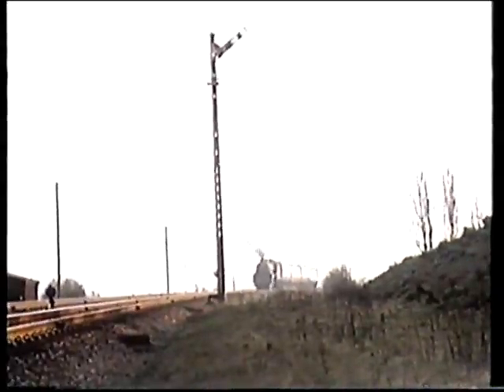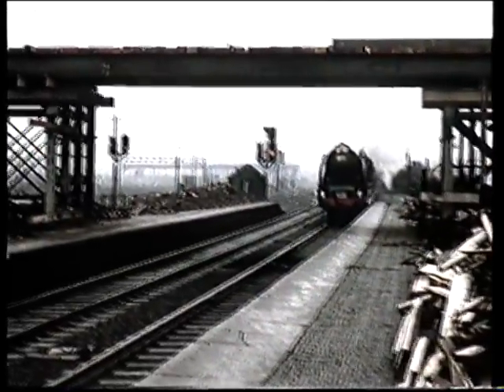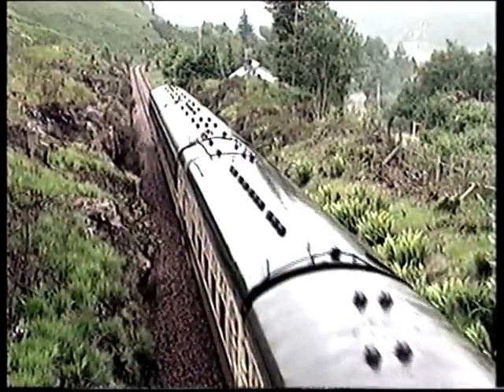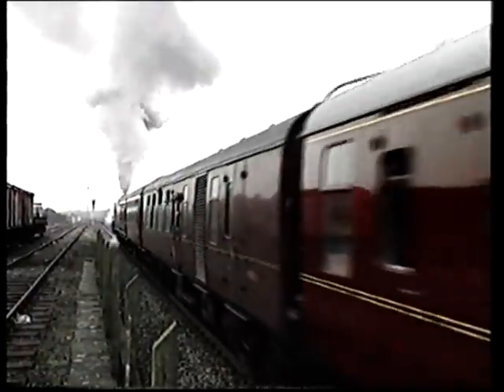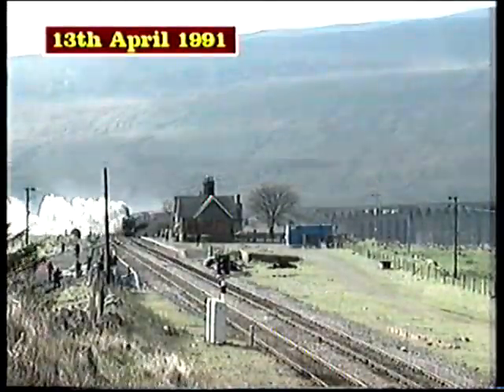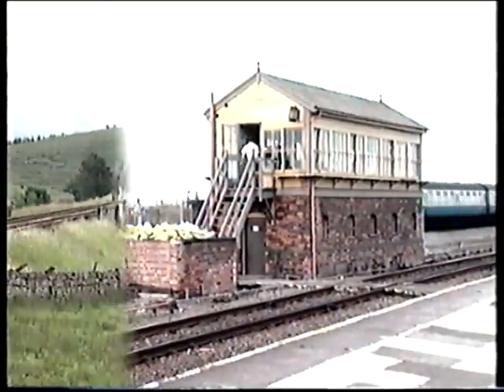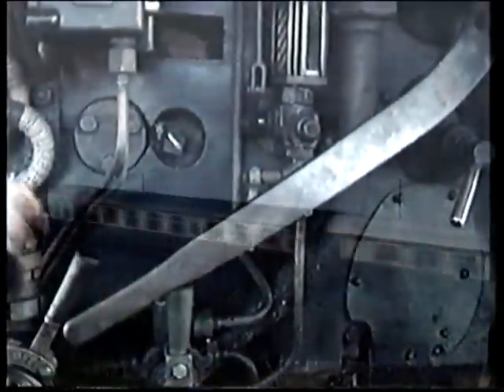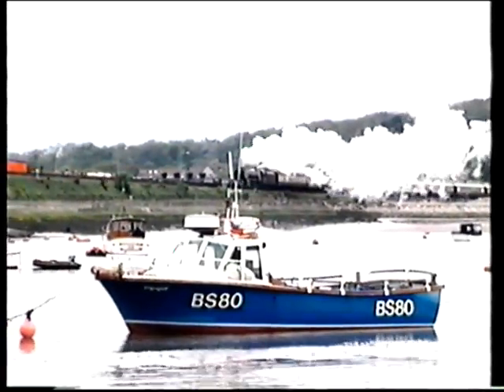Express Steam Locomotive of the London, Midland and Scottish Railway